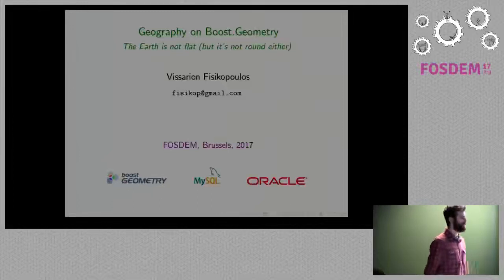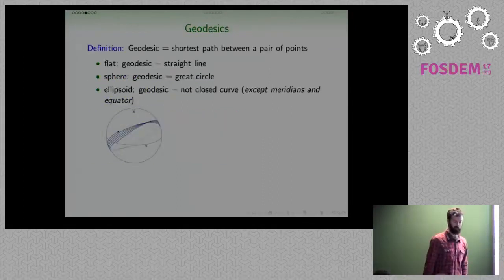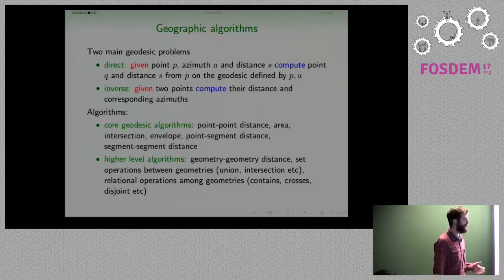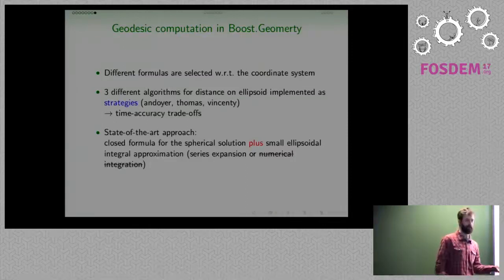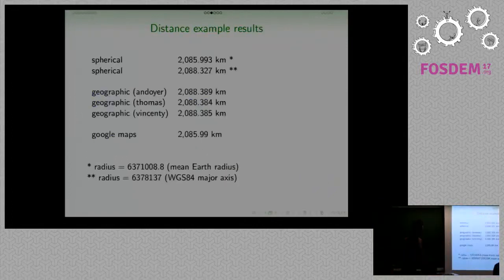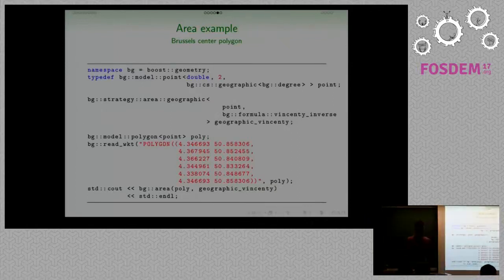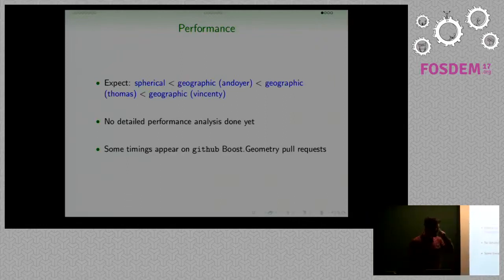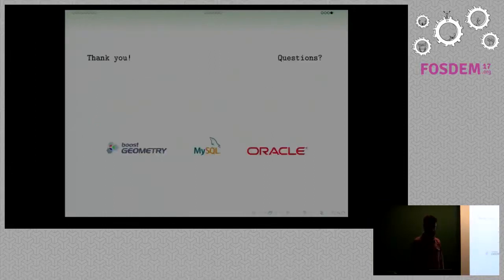Geography on Boost Geometry The Earth is not flat but it's not round either